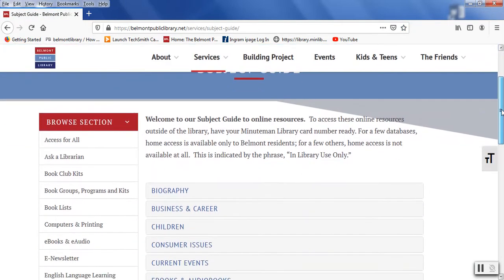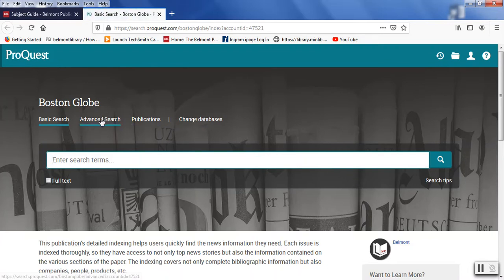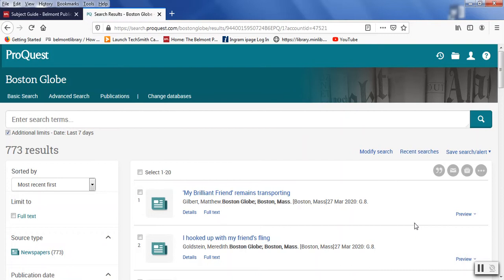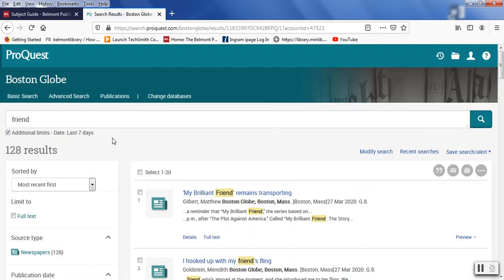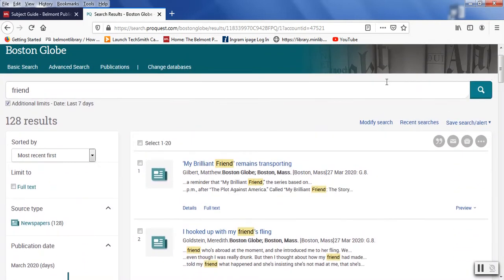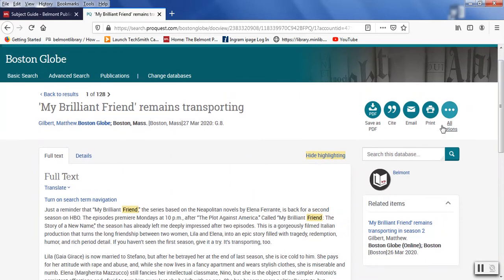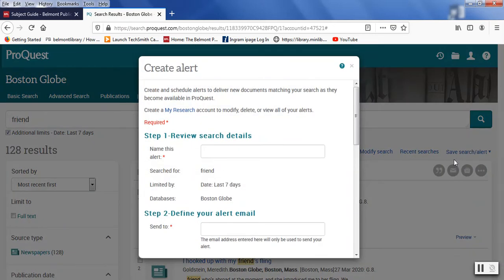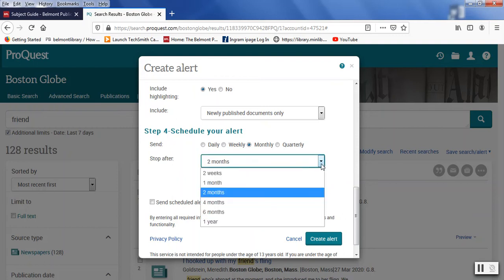Read the Boston Globe through the library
This video shows you how to read unlimited articles in the Boston Globe, through the library